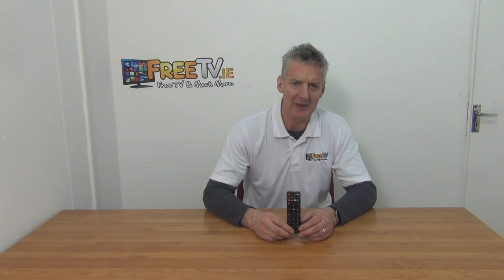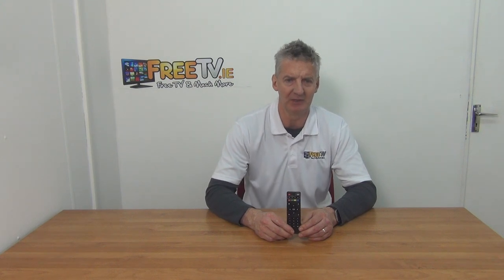T95N Android Box Remote Control